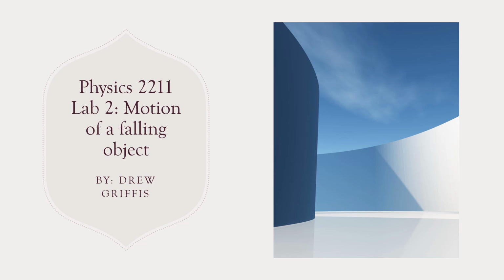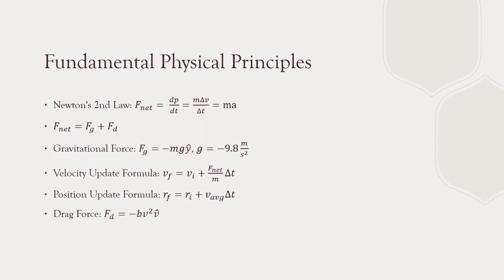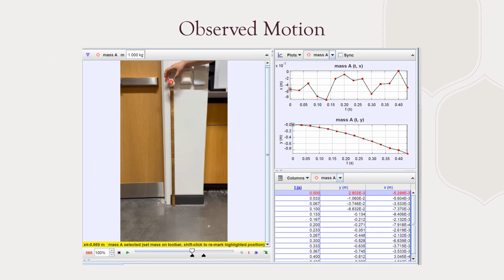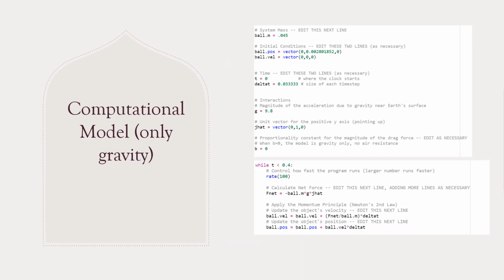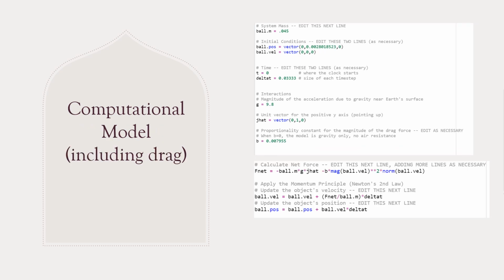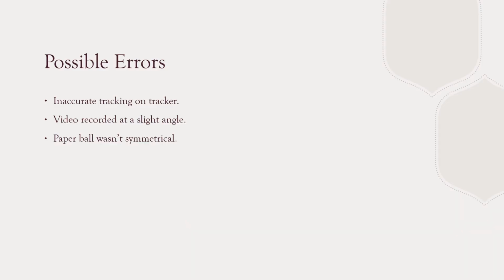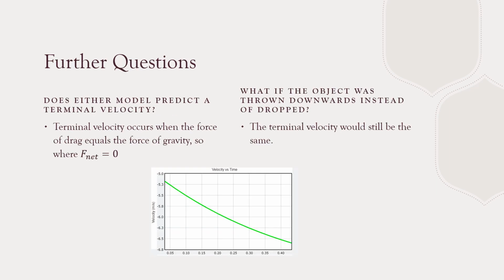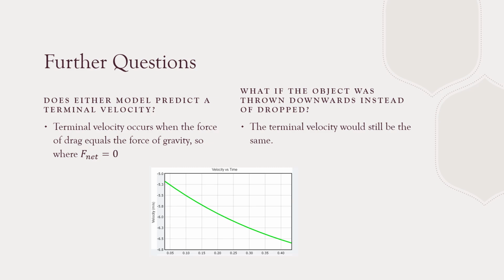Physics 2211 Lab 2 Falling Object